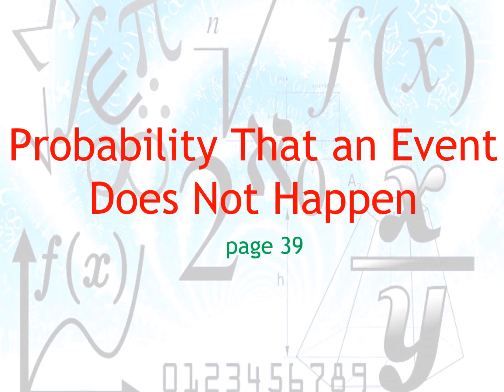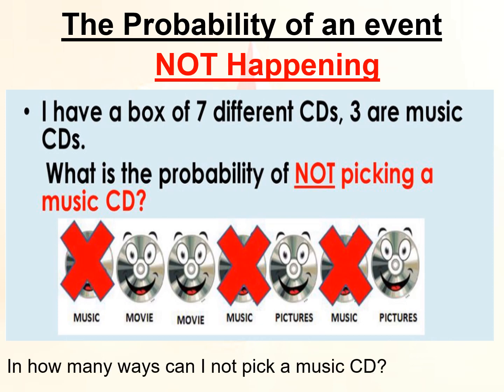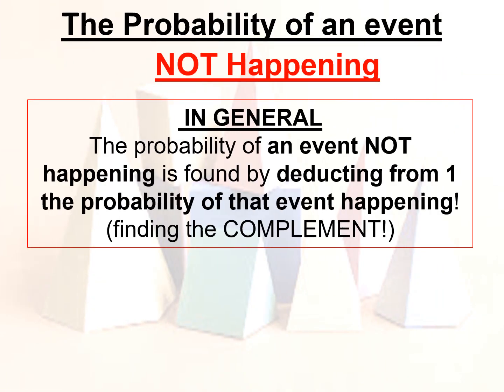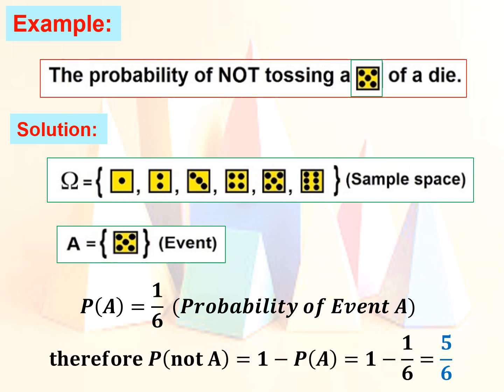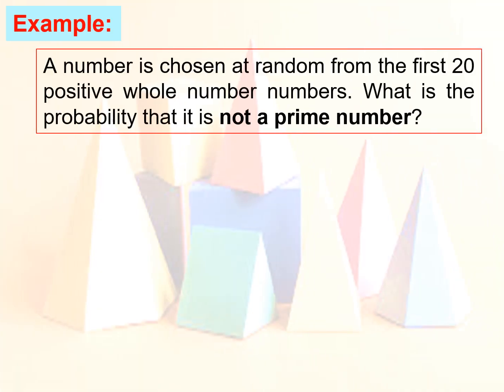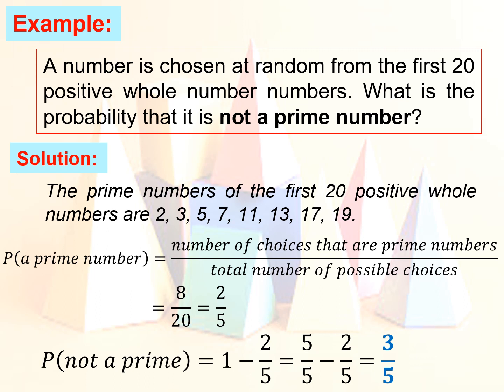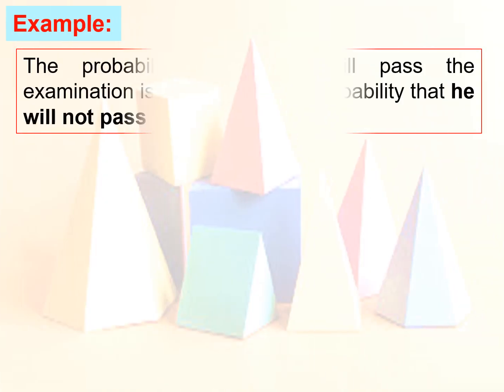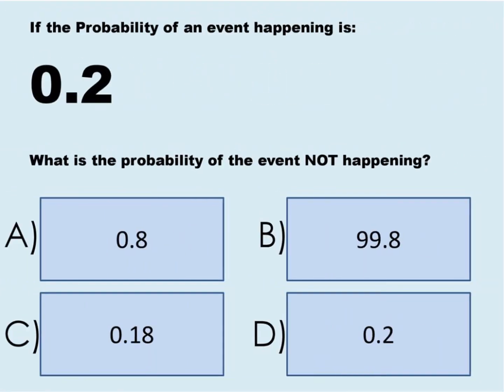Probability That an Event Doesn't Happen